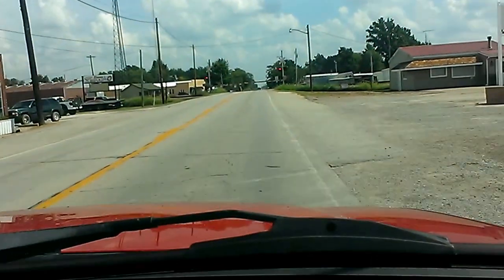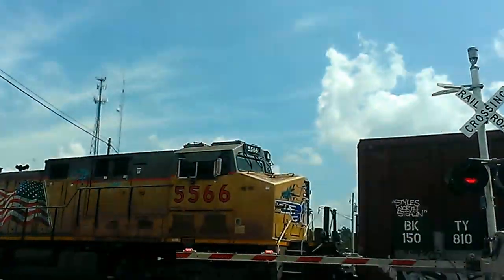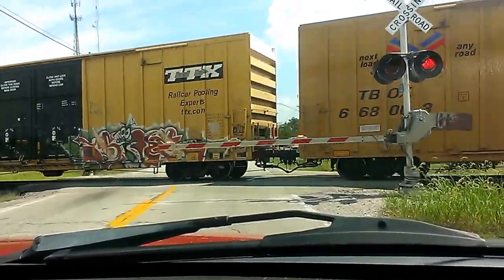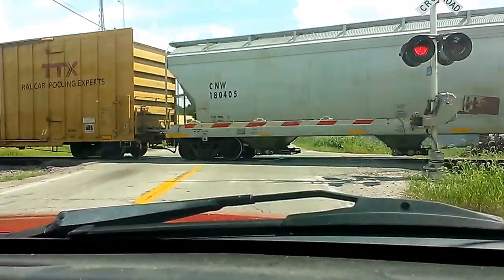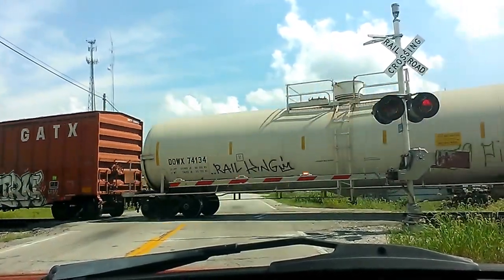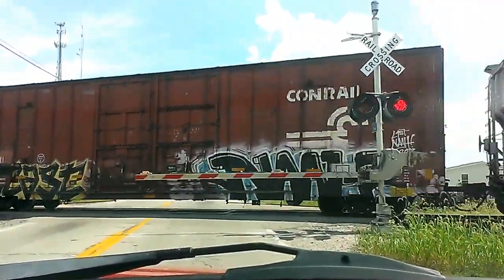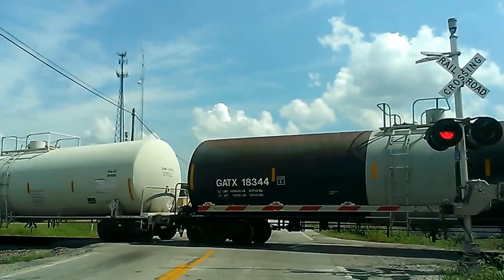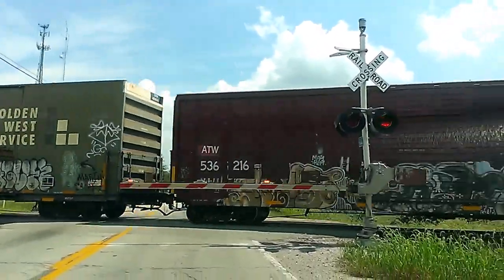UNION PACIFIC (8592) FREIGHT TRAIN GOING THROUGH SAINT ELMO,ILLINOIS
TODAY I DECIDE TO CATCH  A FREIGHT TRAIN GOING THORUGH SAINT ELMO ILLINOIS ITS BEEN A WHILE SINCE MY LAST TRAIN VIDEO  I THINK IT HAS BEEN A COUPLE OF MONTHS